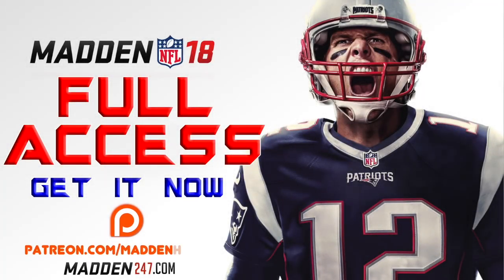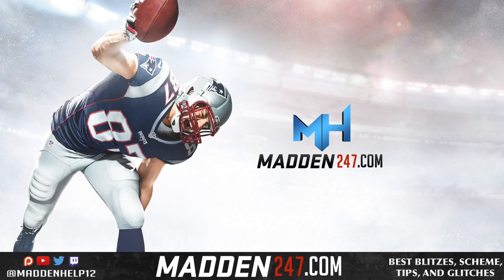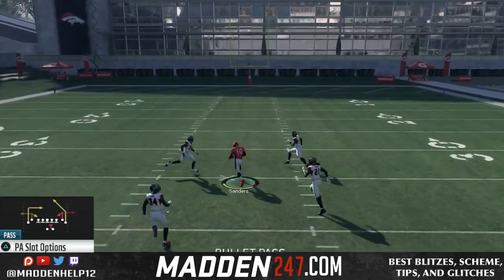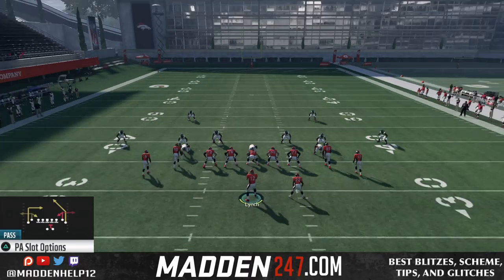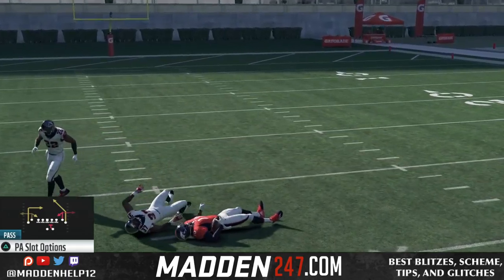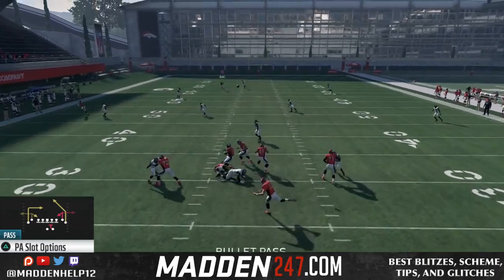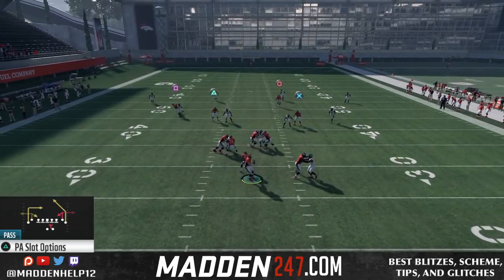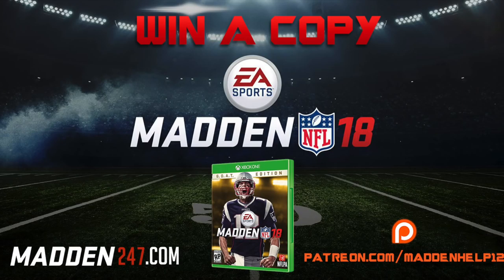Madden 18 - Money Play vs All Coverages PA Slot Options